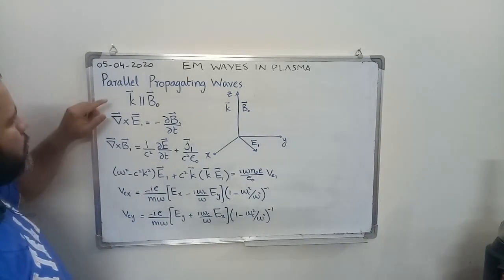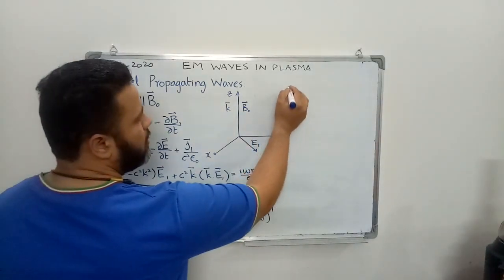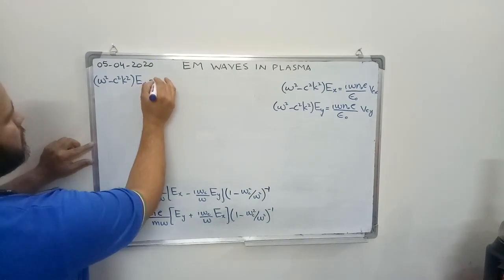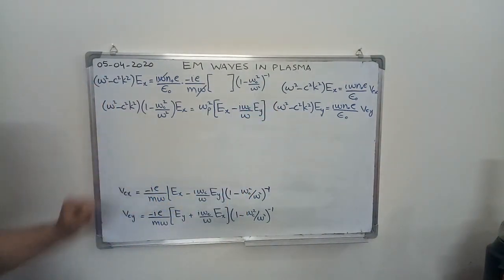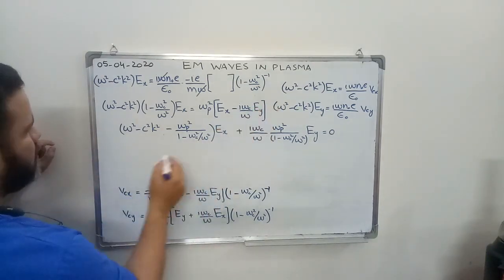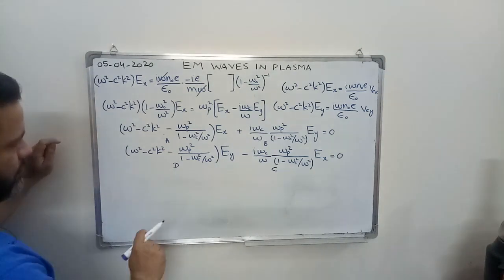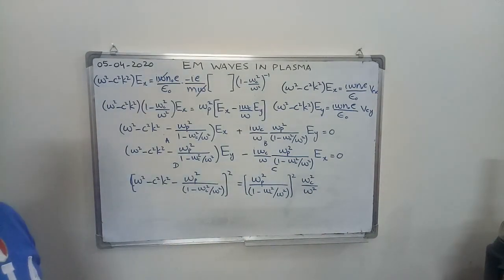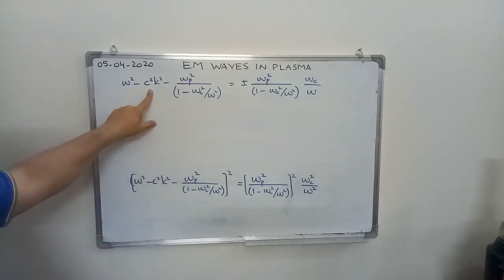Lect3-Part2 RL Waves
Parallel propagating electromagnetic waves
Instructor: Dr. Muddasir Ali Shah, Assistant Professor, Department of Physics, School of Natural Sciences, NUST, Islamabad